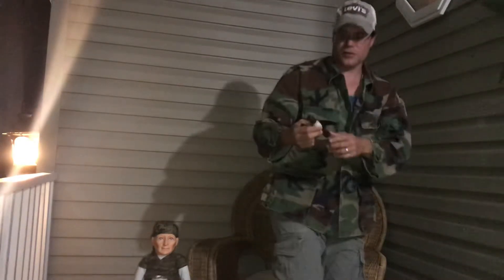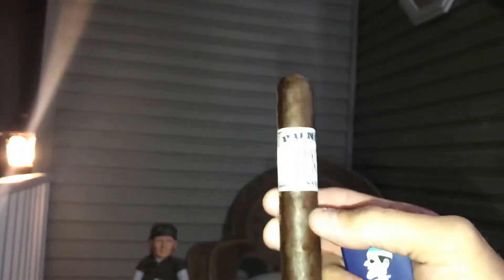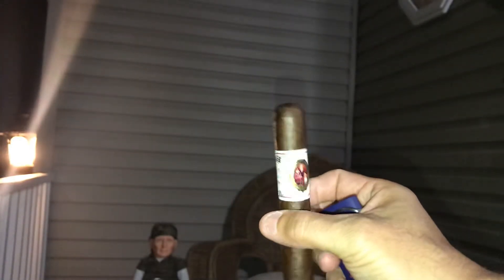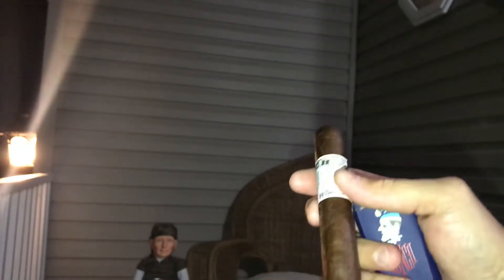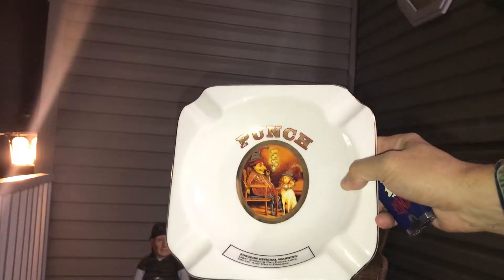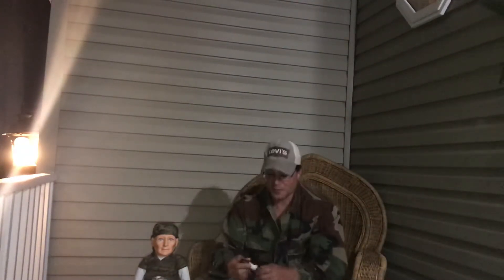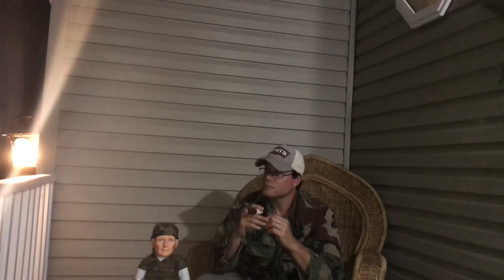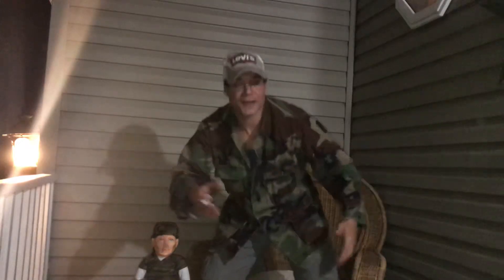Happy Friday!!!!!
Punch cigars CaptainBaileys Random chat! Enjoying a Punch Signature! Cheers!